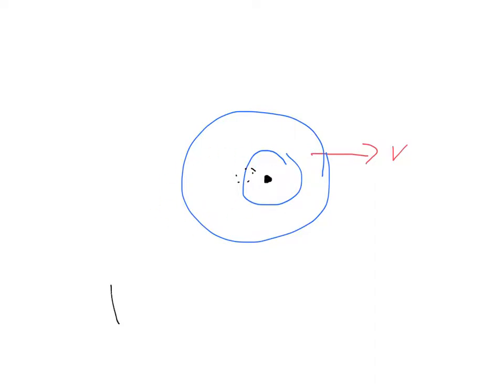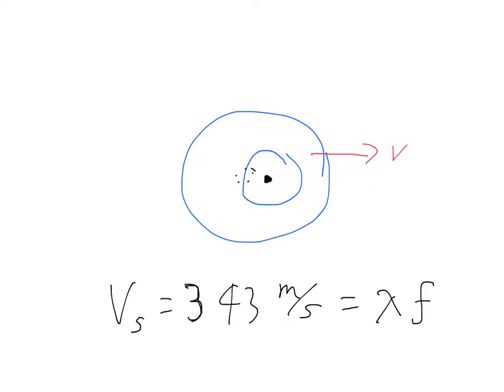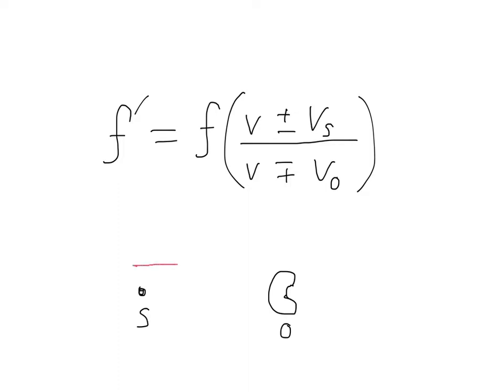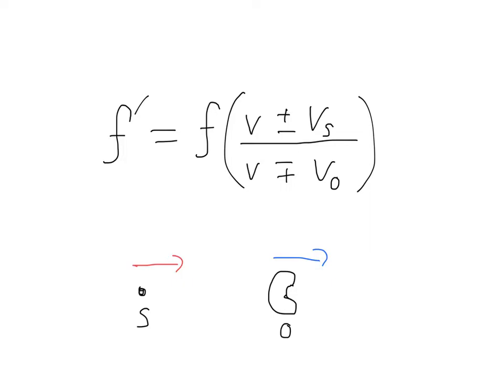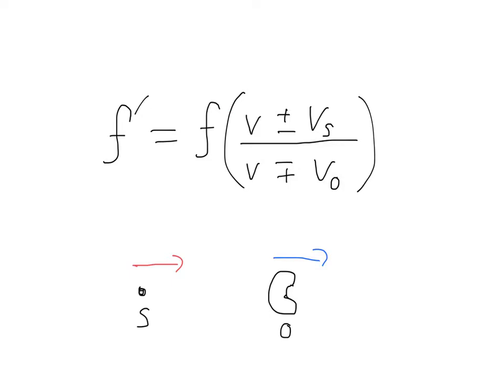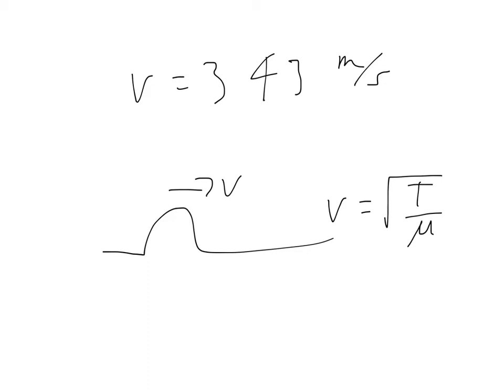Sound and the Doppler Effect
Treating sound as a wave and what is means for what you hear when a car goes by.